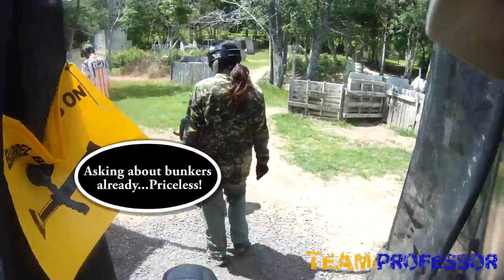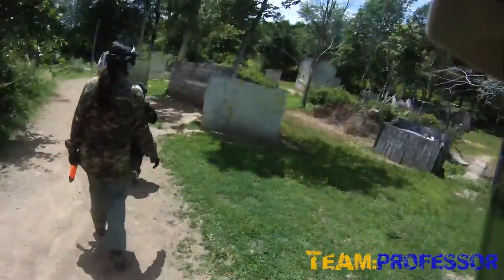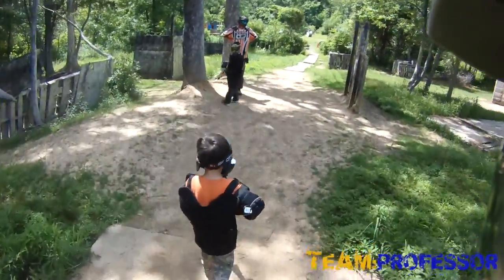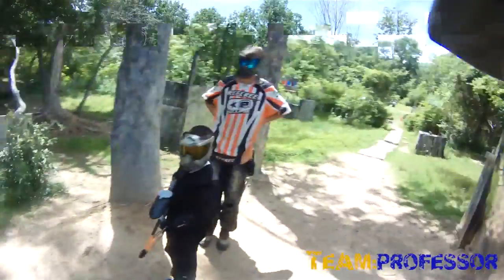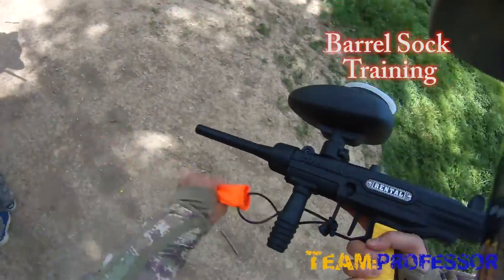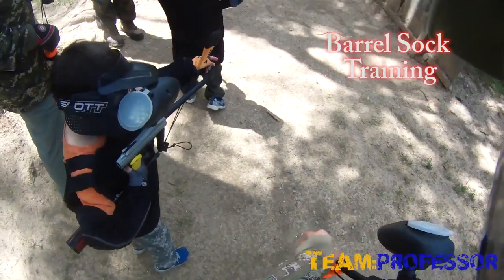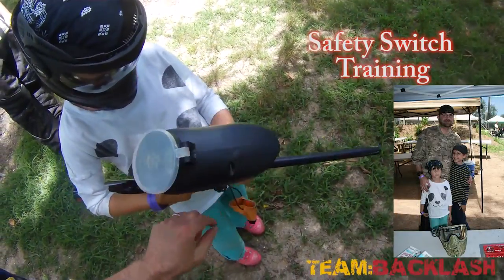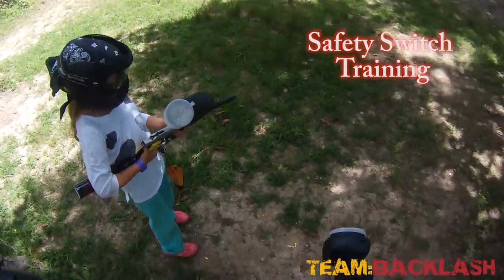Low Impact Paintball Day @ Outdoor Xtreme Hatfield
Two of our teammates took their families out to Outdoor Xtreme Hatfield Pa for some low impact paintball.  Perfect for ages 8+, also gives the adults a Matrix feel ;), you will see what I mean in the vid.  Enjoy and visit them @